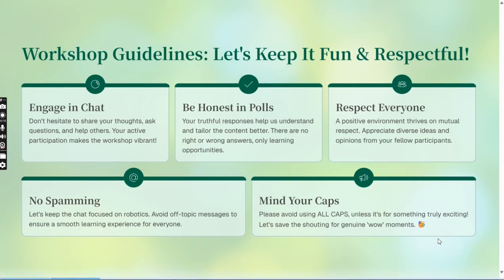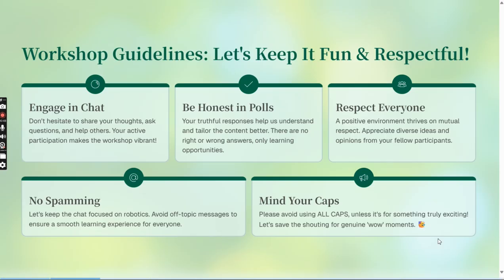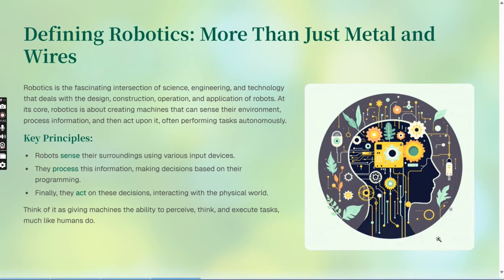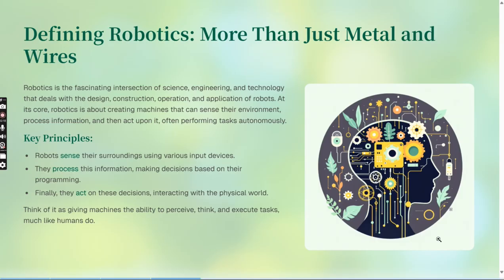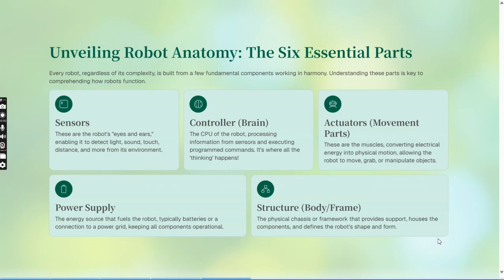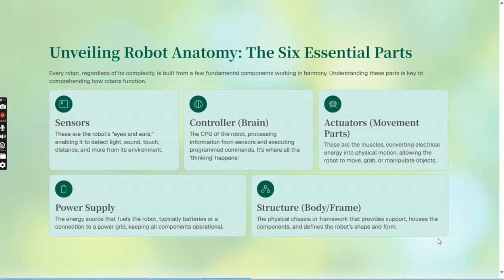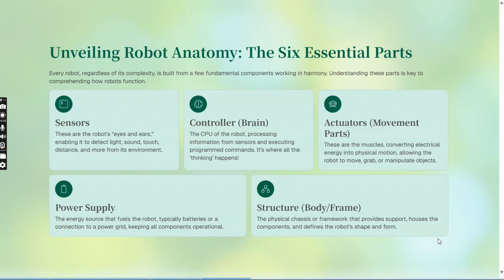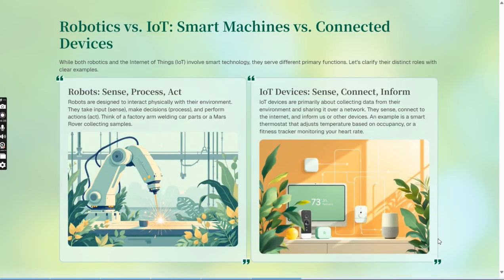Robotics Workshop by Pranjali Bisen (Part 1)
Hi !
I am Pranjali Bisen. Welcome to CloudNine Creators !
Are you here to look forward and learn something about ROBOTS ?
Do you also want stand abreast in this digital world ?
So you have picked the right video. This is the part 1 of the video.
Part 2 is on the way!